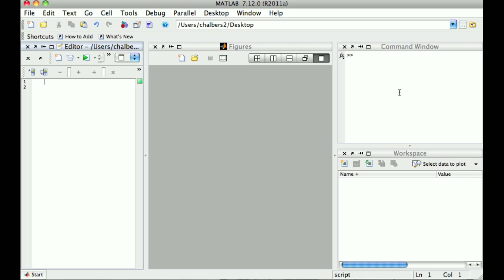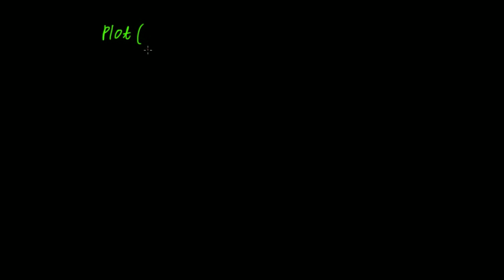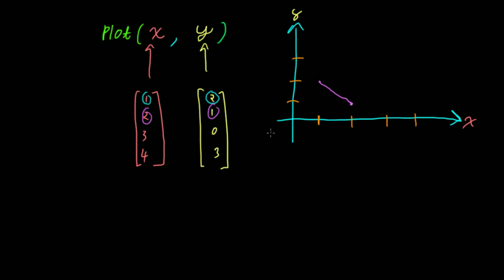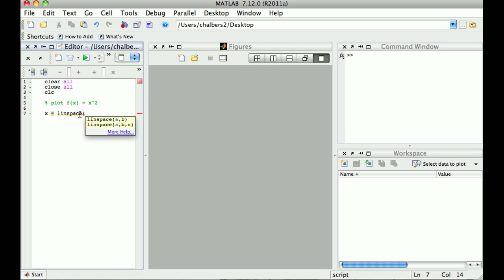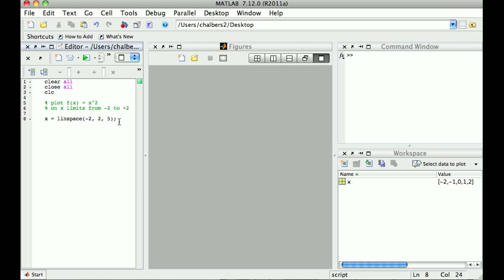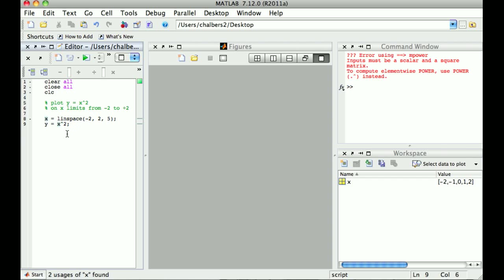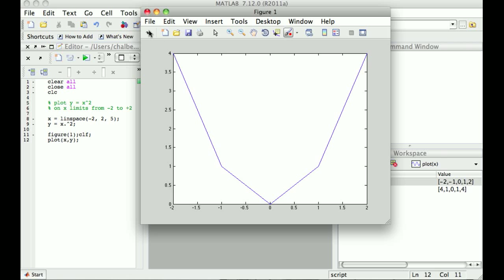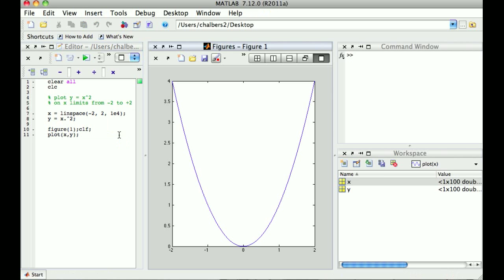Basic Plotting in MATLAB - Using the Plot Command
This video shows an example of how to use the Plot command in MATLAB.